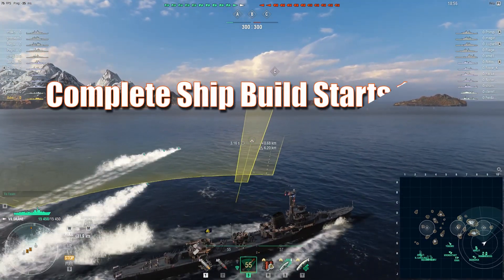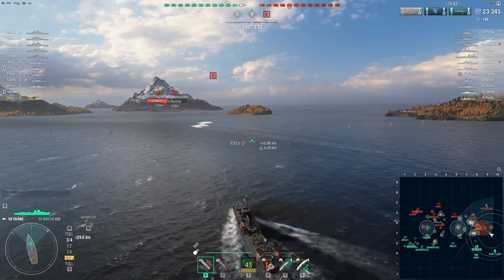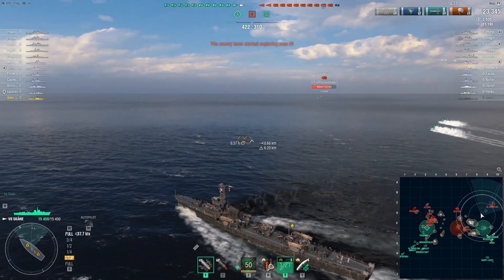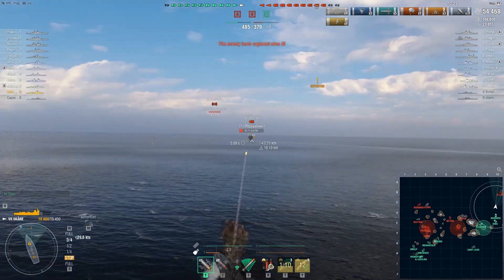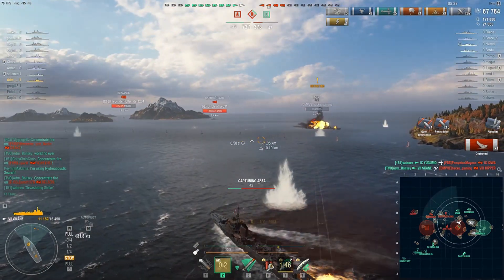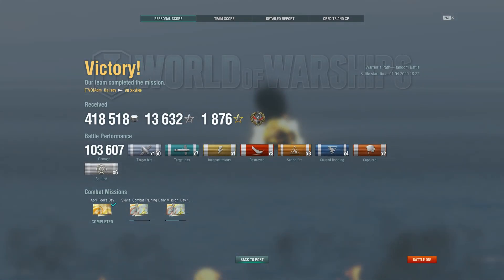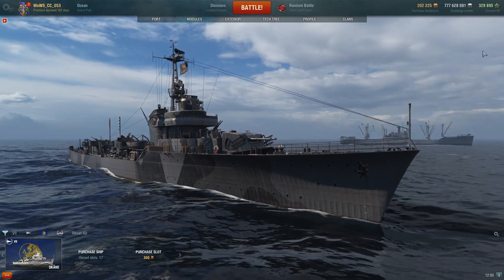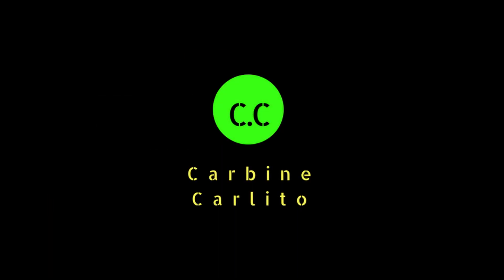Skåne Pan EU European Swedish Destroyers World of Warships Wows Review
How to play tier VII Skåne Pan European EU DDs Swedish Destroyers World of Warships Wows review guide ship upgrades Swedish destroyer captain skills review replay wows highlights.

Skåne is the brand new tier 7 Swedish destroyer which is part of the Pan EU or Pan European tech tree dd line. Signature of this line which consists primarily of Swedish named destroyers feature long range torpedoes with high speeds are the hallmark features of the new branch. European destroyers carry rapid-firing main guns from Tier VII and, starting at Tier V, the Repair Party consumable. With their decent AA defenses and access to the Defensive AA Fire consumable at Tiers VIII–X, they can effectively fend off hostile aircraft which will be required as this line has no access to the smoke screen consumable. Skåne, Skane, swedish destroyer wows, wows swedish destroyers, Skåne wows, wows Skåne build, wows Skåne upgrades, wows Skåne review, wows pan european dd, pan european dds wows, world of warships Skåne review, world of warships Skåne captain skills, pan european wows, world of warships pan european tree, Skåne world of warships, wows Skåne, wows swedish ships, swedish ships wows, swedish destroyers world of warships, Skåne warships, world of warships pan european, Skåne destroyer, swedish destroyer, world of warships swedish ships, world of warships pan european destroyers, swedish destroyers, world of warships sweden, world of warships Skåne. Their long-range, high-speed torpedoes deal relatively moderate damage. The torpedoes can be set to fan out in two spreads: narrow or super-narrow. Good AA defenses with a solid reach. Starting from Tier VIII, the European destroyers are equipped with the Defensive AA Fire consumable. Destroyers of Tier VII and above are equipped with rapid-firing main battery guns. They are efficient in close quarters combat, but less comfortable when exchanging fire over long distances because of their extended shell-hang time and short range of fire. While they are not equipped with Smoke Generator, they enjoy good concealment. Ships of Tier V and above have access to a variant of the Repair Party consumable that restores 1% of any lost HP per second, but has an action time of just 10 seconds. At Tiers VIII, IX, and X, the active duration of the consumable is 4 seconds longer.
Highly flexible hybrid destroyers with very good torpedo range and decent main armament means this Swedish line is very adaptable and with the right tactics and strategy can deal with any scenario one will encounter in random battles in World of Warships. Even the Halland is making an early appearance in competitive modes like Clan battles which is an early indicator of the strenght of this new Pan EU dd tech tree line. Did you enjoy the video? New to the channel?